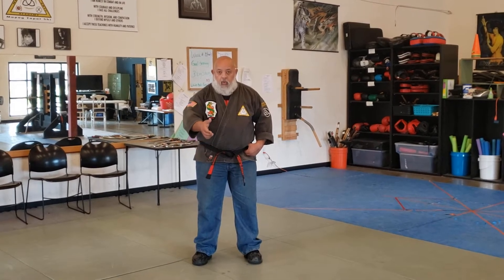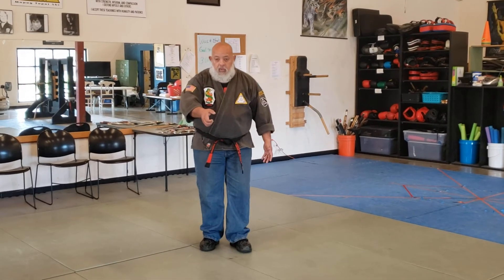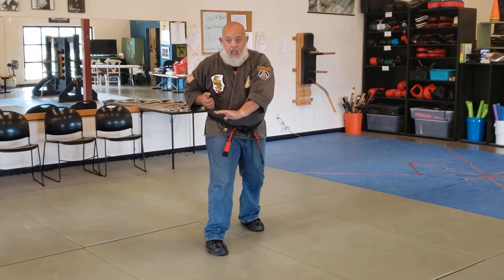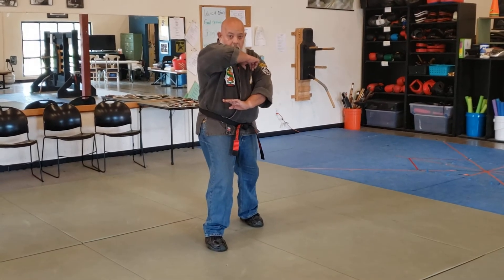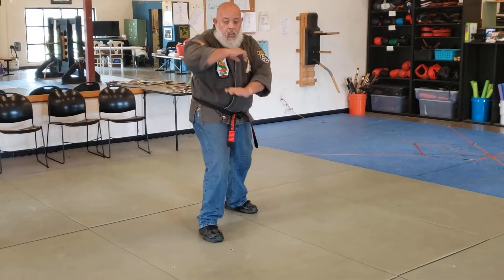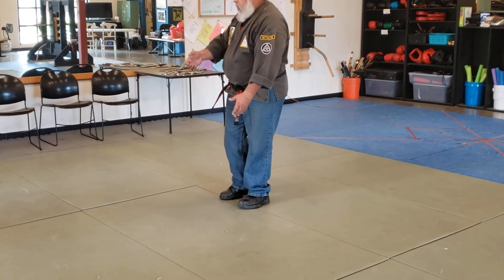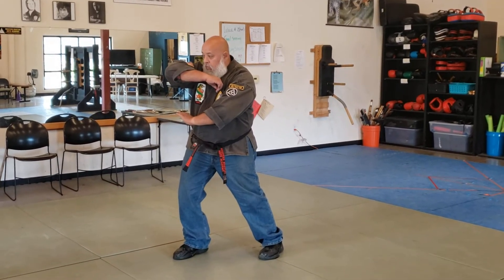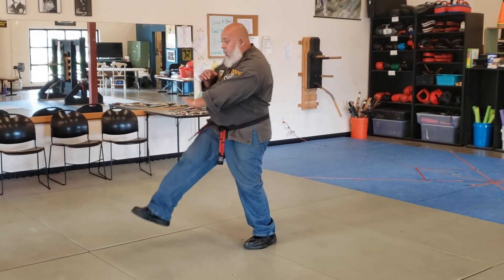WMAA Kenpo self Defense- Gift of Destruction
Orange Belt- Gift of Destruction